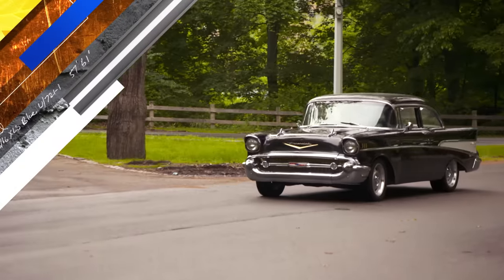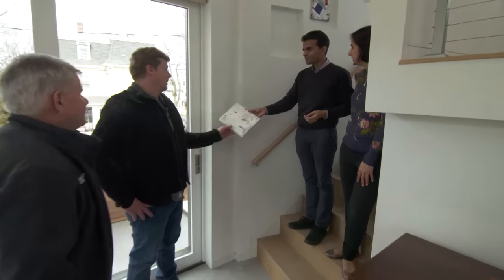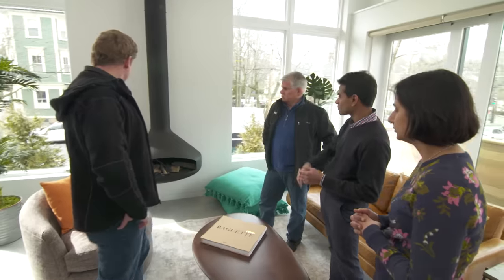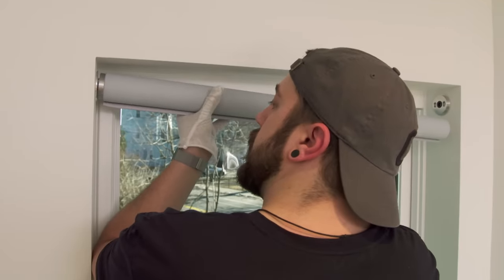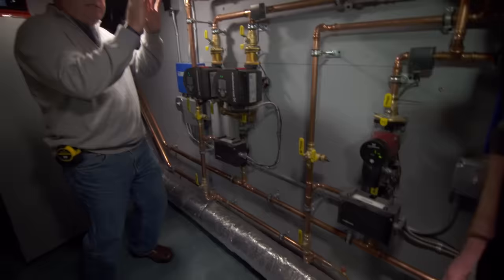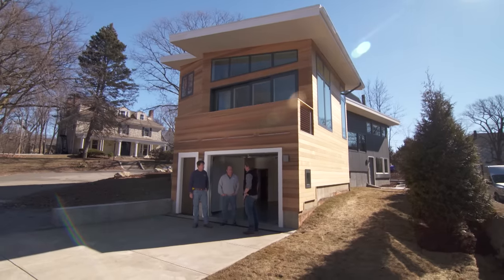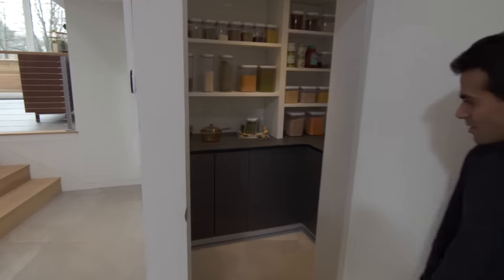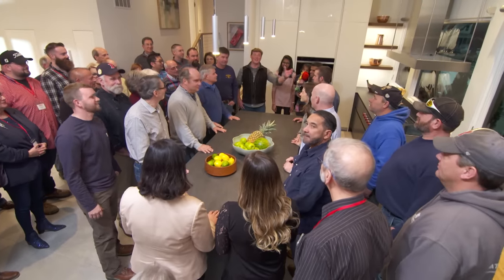This Old House | Taking Modern Back to the Future (S40 E26) | FULL EPISODE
After months of hard work, the lackluster mid-century box is a modern marvel once again. Kevin O’Connor, Tom Silva and Richard Trethewey tour the home and review all the special features that went into this beautiful space Sunil and Neha can now call home.

Enjoying full-episodes of This Old House? Join This Old House INSIDER to stream every episode ever made of This Old House (over 1,000 hours), commercial-free.

The lackluster mid-century box is a modern marvel once again. Kevin and Tom arrive to assess the transformation of the exterior of the house. After using the new front entry and walking through the mudroom, they take in the heart of the home, opened up to allow for a spacious working kitchen and eating area with clear sightlines into the living room. Homeowners Sunil and Neha celebrate the high ceilings, abundance of glass, balconies and hanging gas fireplace. Sunil takes Tom upstairs to the bedroom level, where they now have a master suite with ample clothes storage and a bathroom with sleek modern accents. In their daughter Neha’s room, installer Zak is finishing up his work on the motorized window shades. In the basement, Richard shows Kevin the multiple mechanical and electrical closets, laundry room, gym area and garage. Charlie joins the discussion to discuss the heated driveway to help melt snow and prevent flooding. On the lower living level, Sunil and Tom tour the guest suite, complete with a kitchenette, bathroom and private entrance. Outside, Jenn shows Kevin the new patio with sitting wall, and explains their plans to develop proper drainage for rain. Back inside, Sunil and Neha show Kevin around their dining area, pantry and kitchen, where panels hide appliances and a custom hood adorns the gas and induction cooktops. Everyone joins to celebrate the completion of the project.